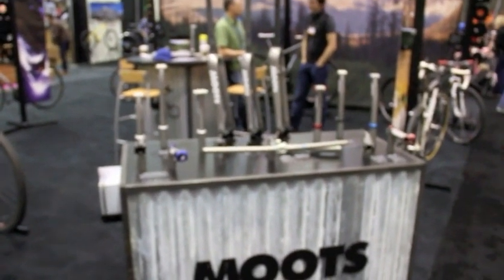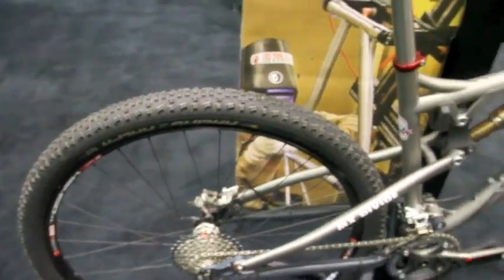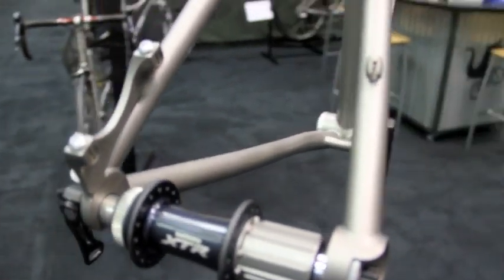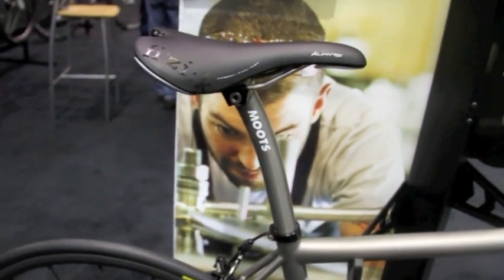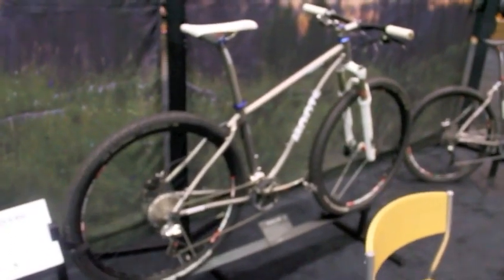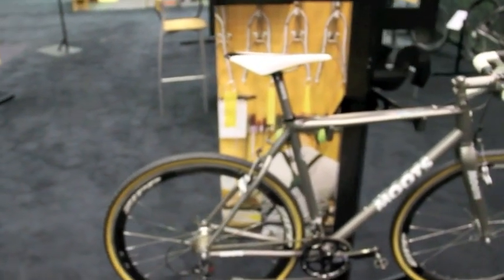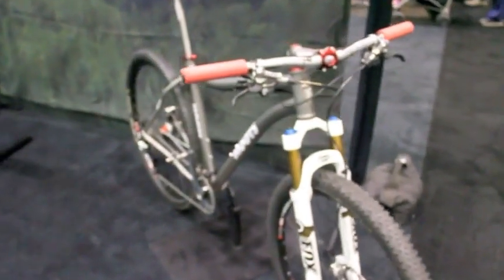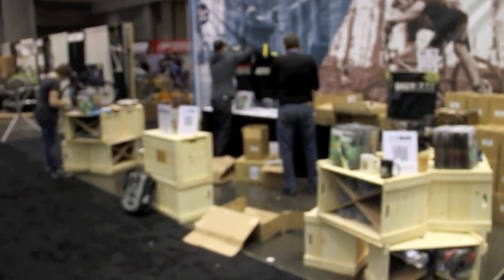MOOTS NAHBS 2012 BOOTH WALK AROUND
A video walk around of the Moots 2012 North American Handmade Bicycle Show in Sacramento, California.  Our 20 x 20 booth housed 6 full bikes, a single frame display and a full selection of components.